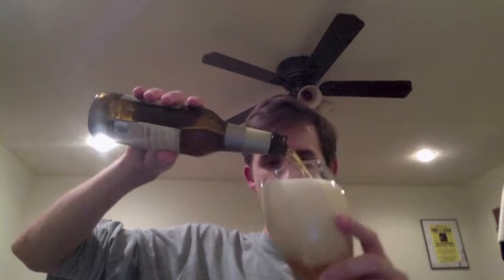Pine Belt Beer Review - Franziskaner Hefeweissbier Naturtrüb